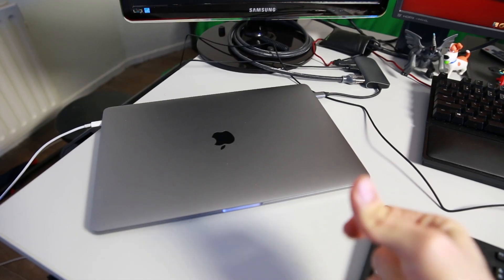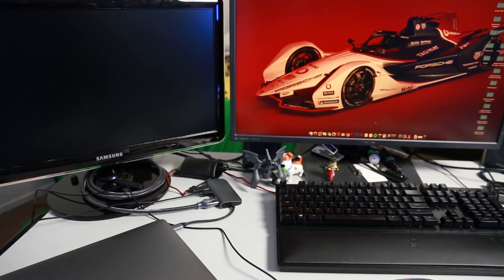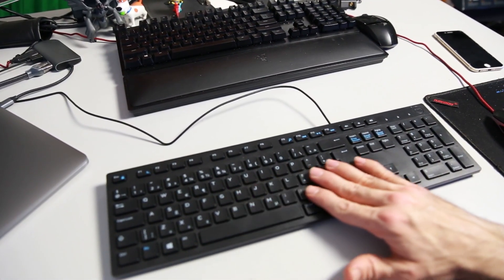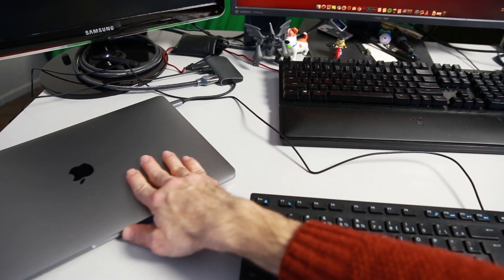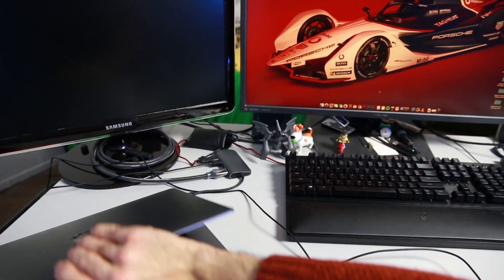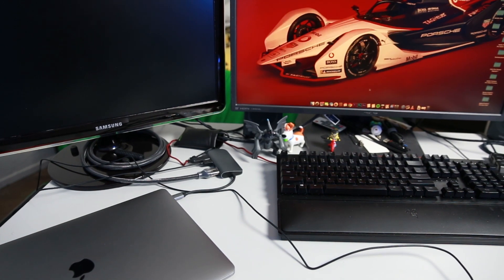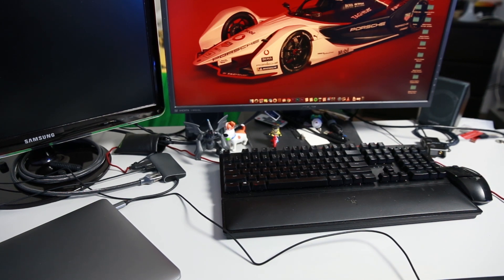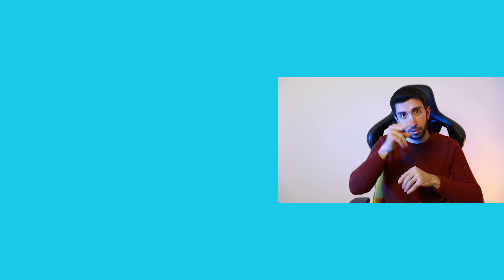How to keep your MacBook awake with a closed lid!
Hi all,
in this video, I will teach you how to use your MacBook while you closing it
use MacBook while closing it

or
this one :